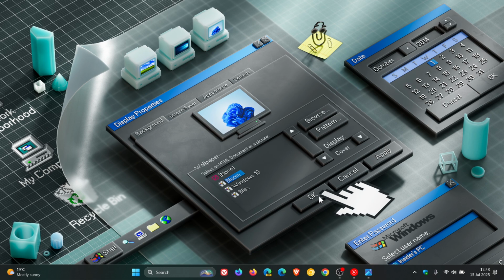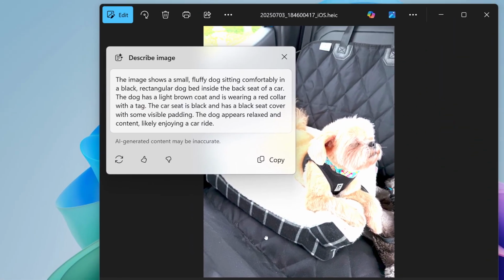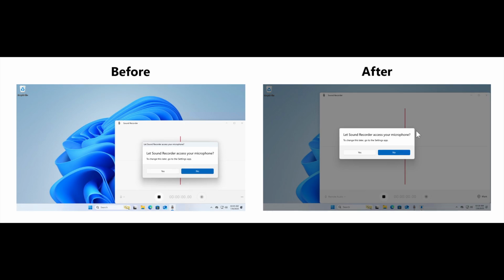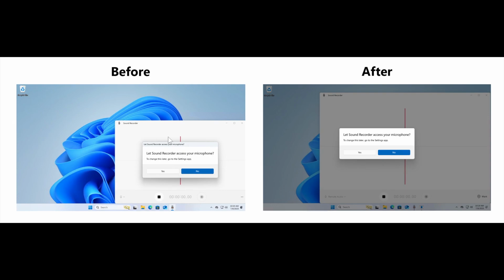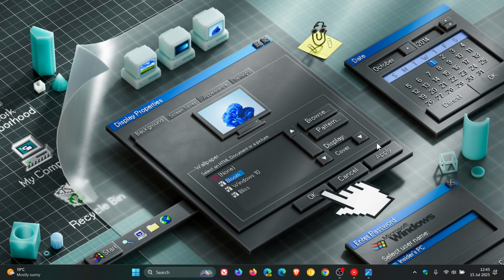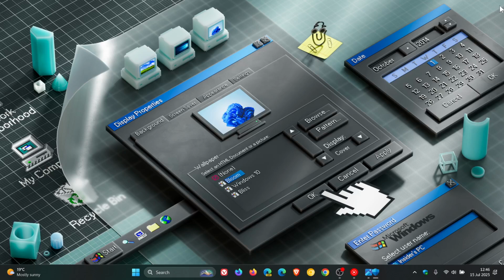New Windows 11 Dev/Beta Builds: AI Image Descriptions, Admin Protection & More!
Here's what's new in the latest insider Dev Channel build 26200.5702 (KB5062653) and Beta Channel build 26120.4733 (KB5062651).